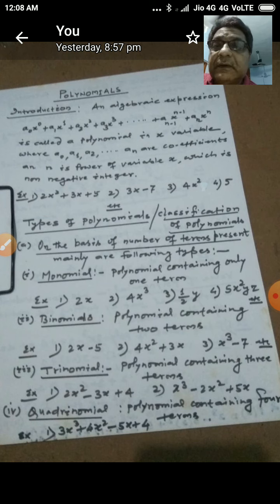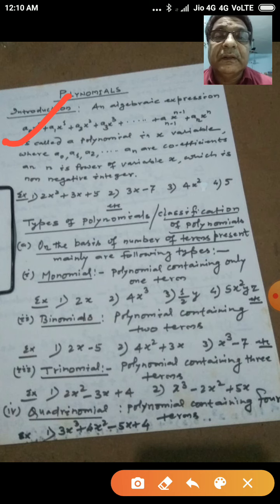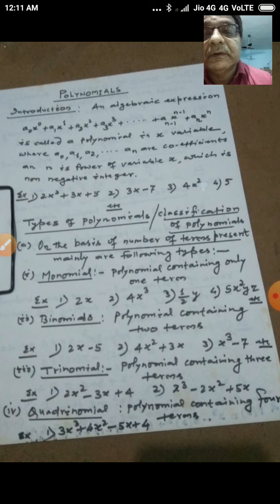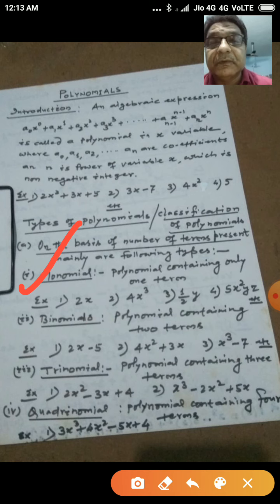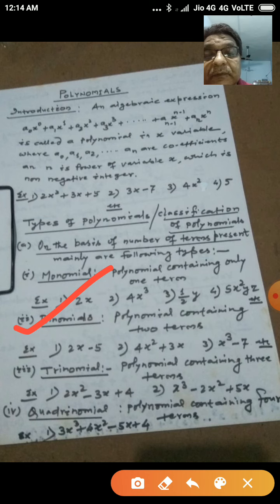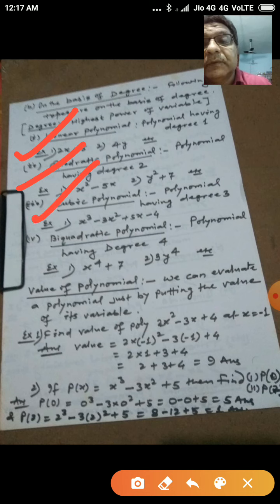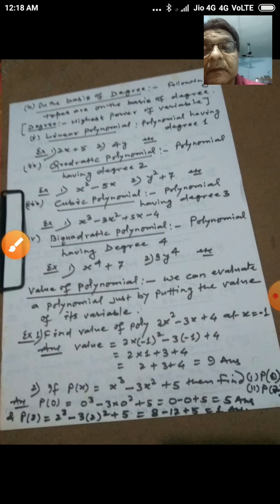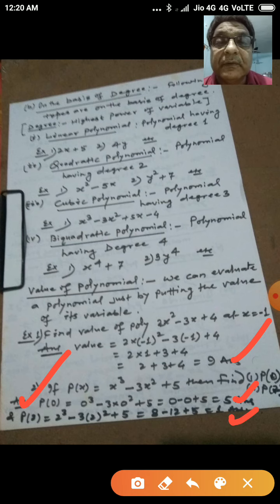19 May 20,M 9 poly introd ,by S K Thakur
Introduction of Polynomial